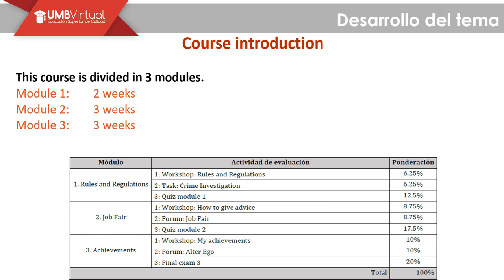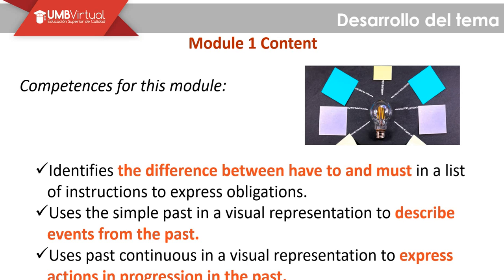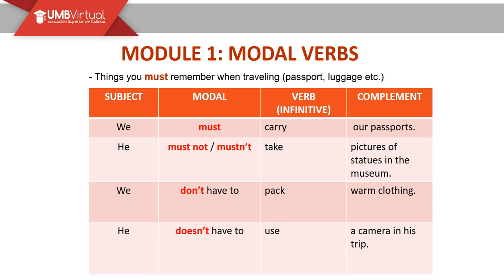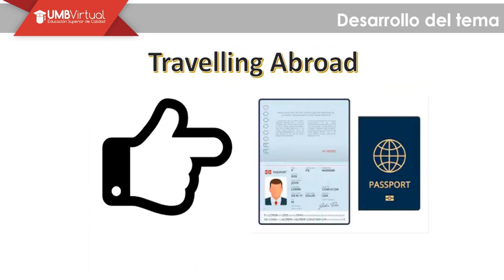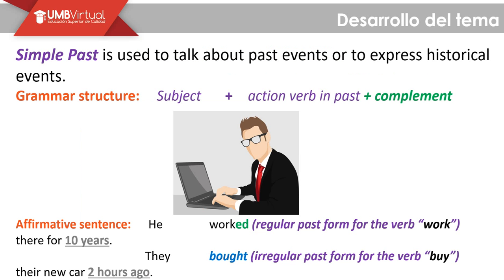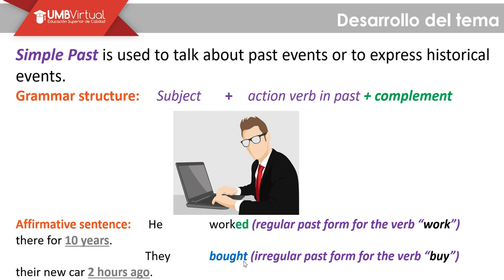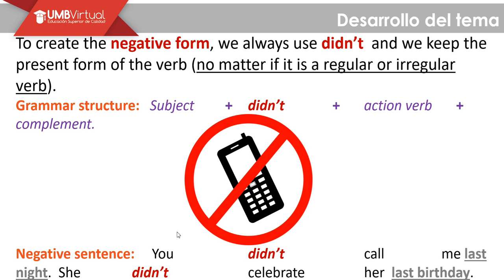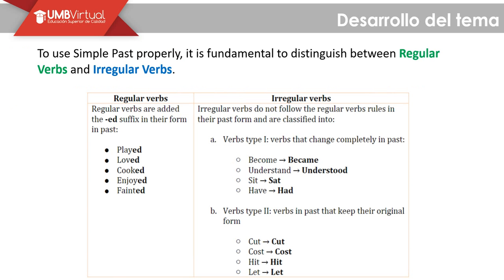Video class pre interm Mod 1 Prof Angela Garzón